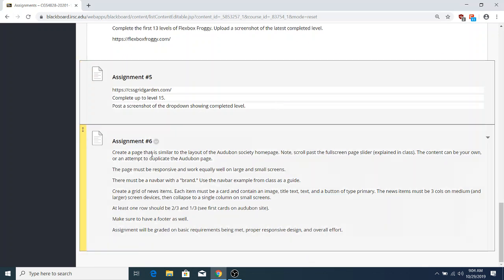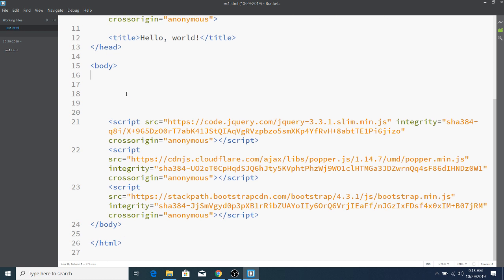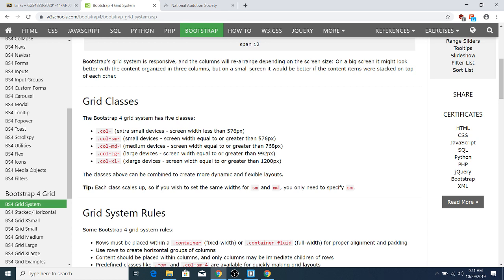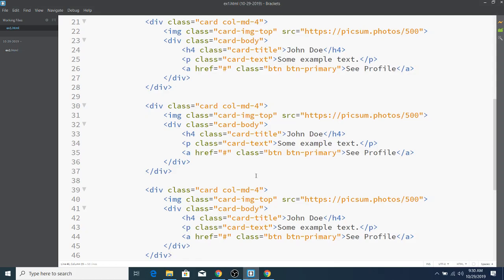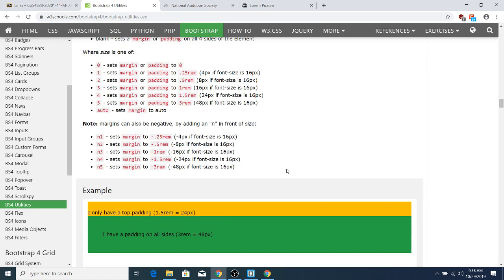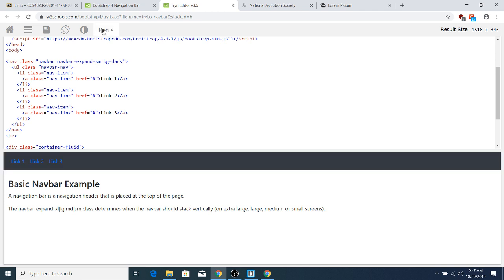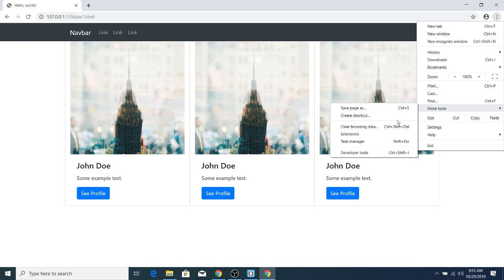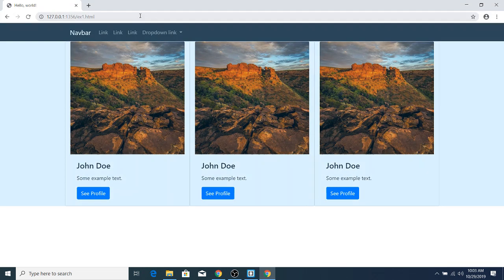Fall 2019 CGS4828 10-29-2019